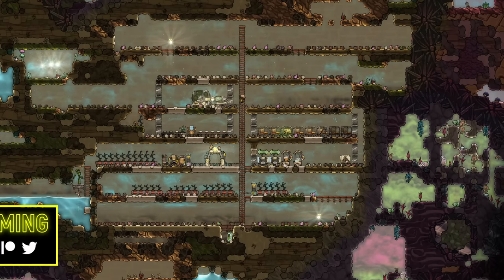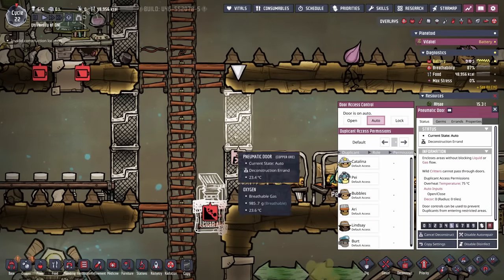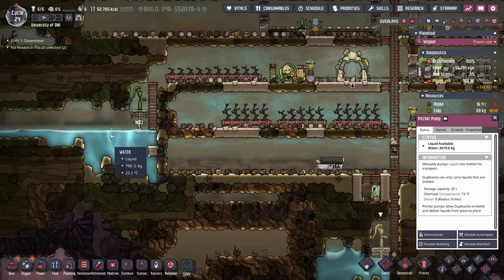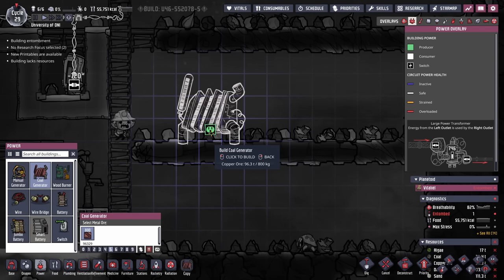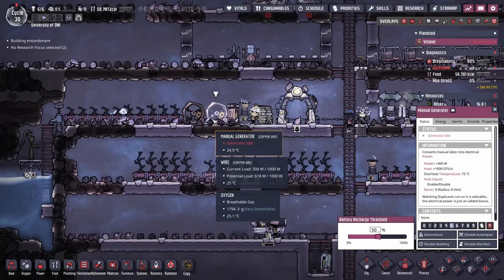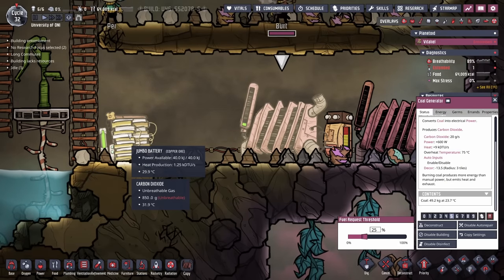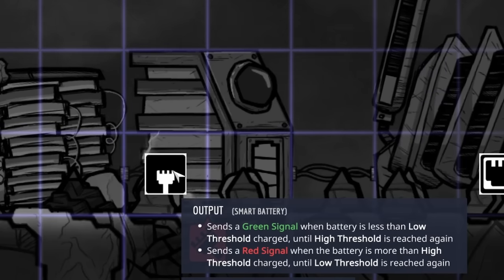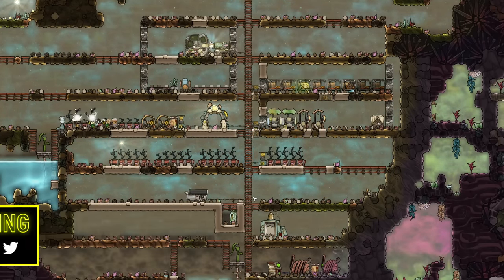Power using Coal Generators | Ultimate Beginner's Guide | Ep 6 | ONI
Topics Covered:

Electric Grill
Coal Generators
Batteries
Automation
Dupe Labor

Learn on the same colony Echo is playing:
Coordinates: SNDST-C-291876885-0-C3